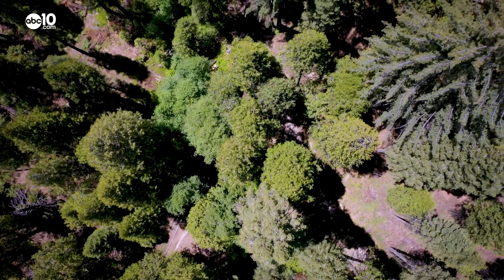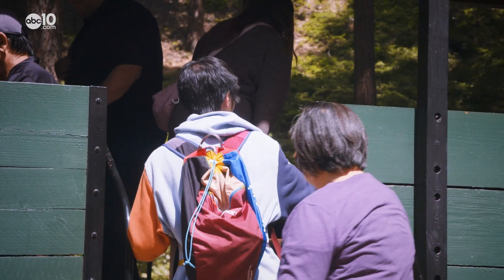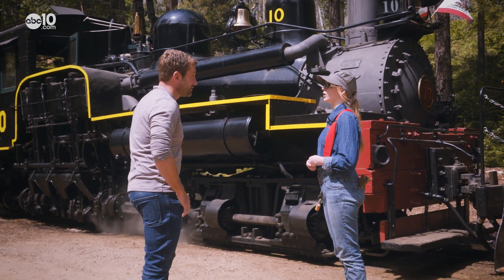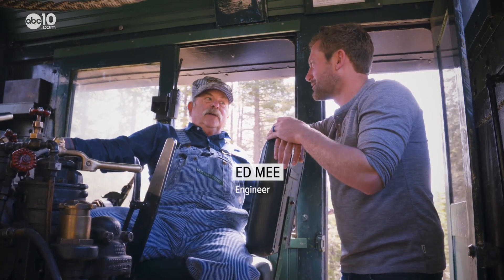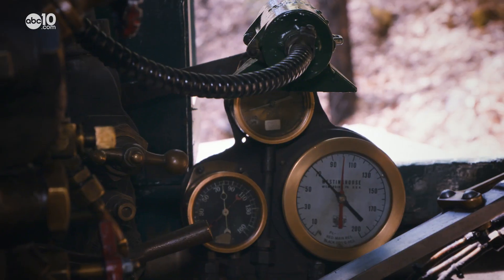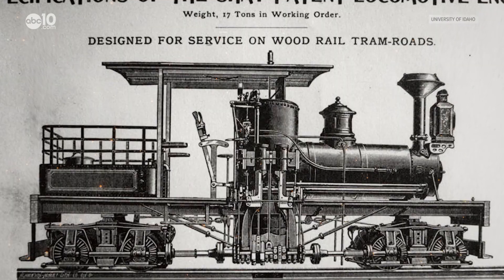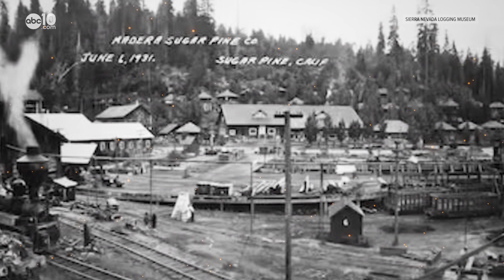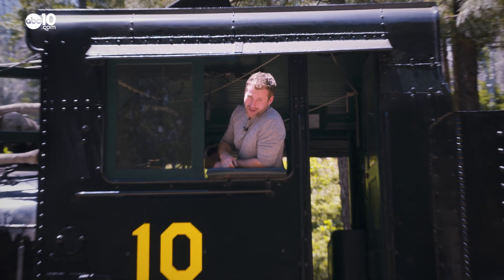Rare Yosemite logging train | Bartell's Backroads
Ride one of the world's most rare trains through a sugar pine forest near Yosemite.